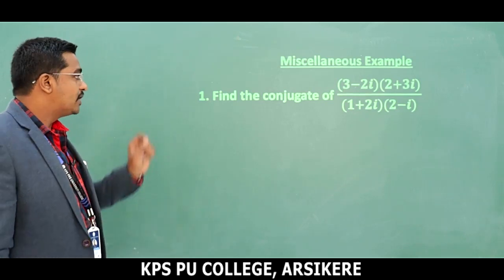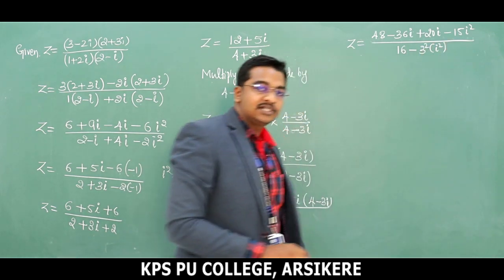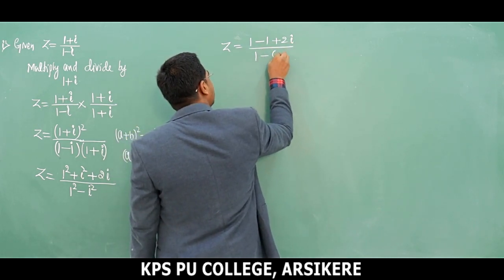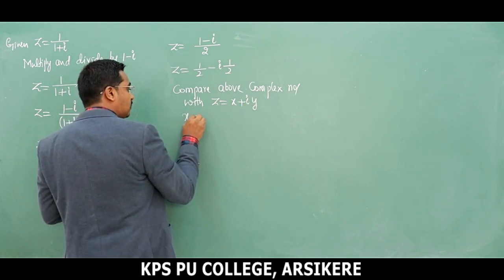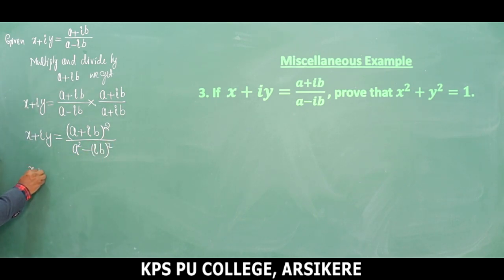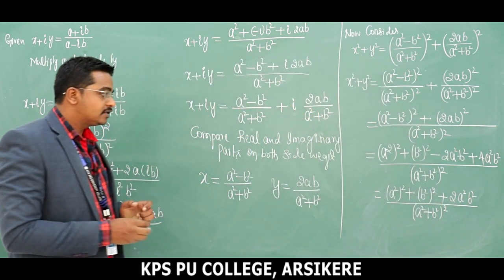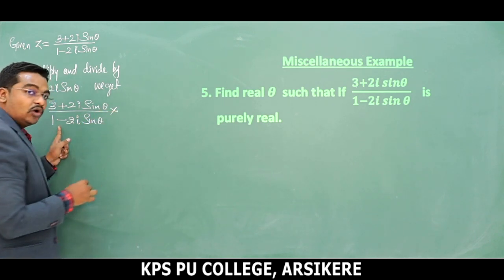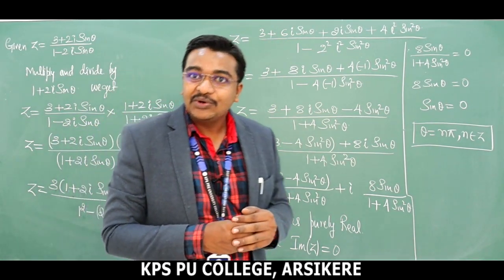PU-1/Mathematics/Complex Numbers & QE - 11 /(Miscellaneous Example Problems) by JSS Sir